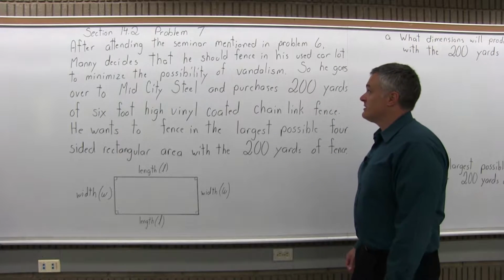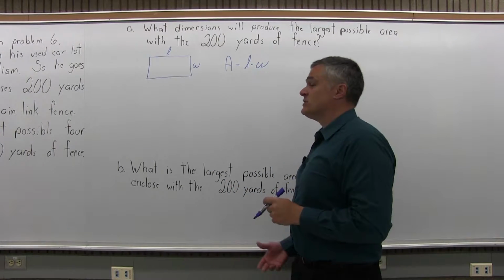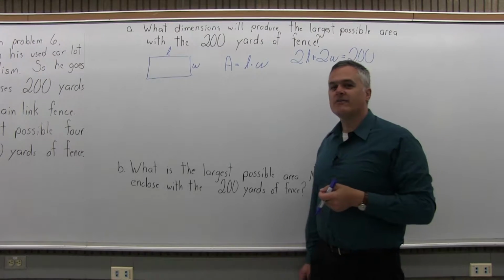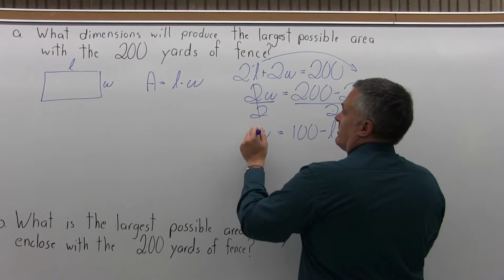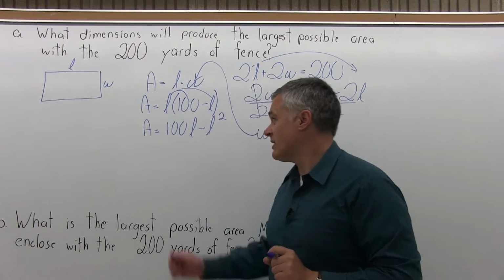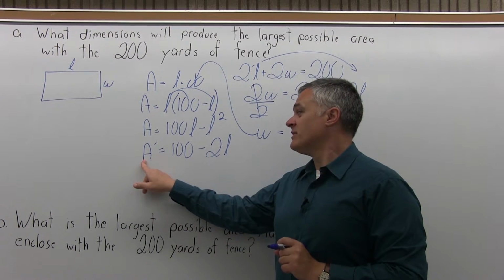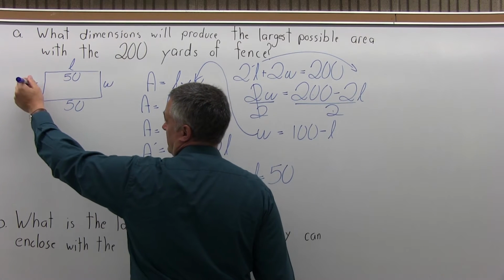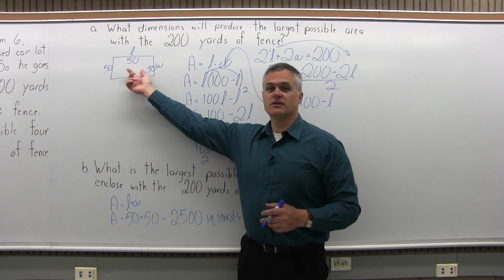MTH 132: Section 14.2 Problem 7 - Mathematics with Dan Avedikian